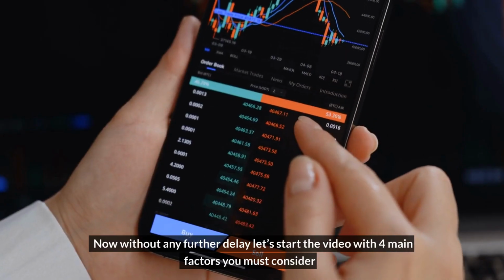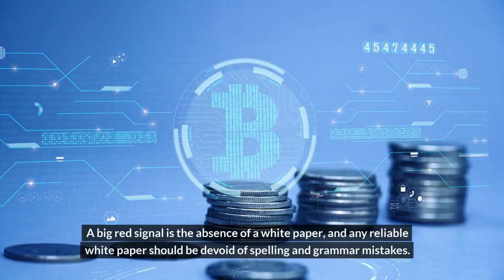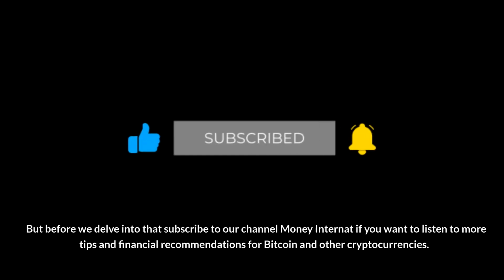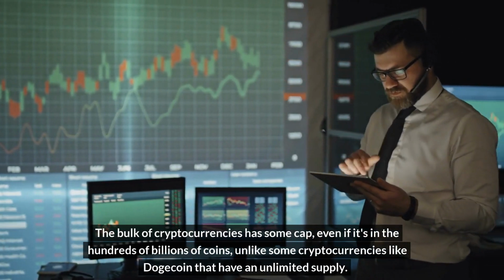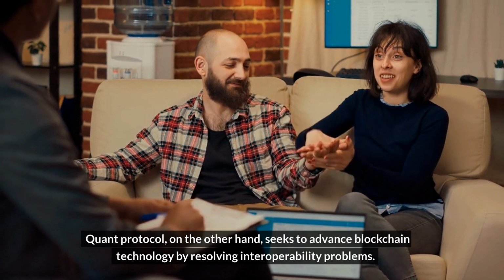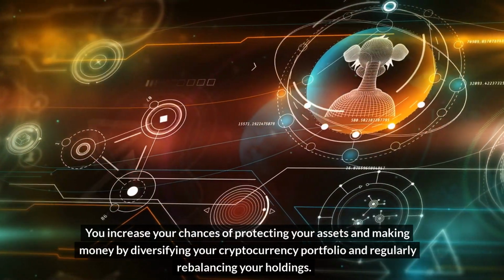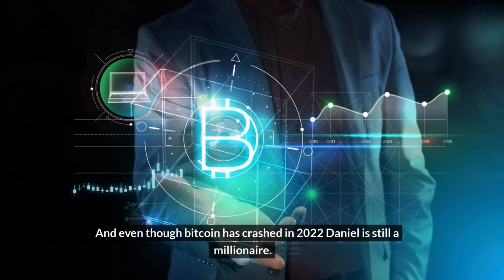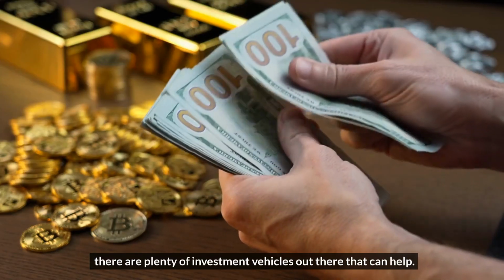How to find the Best Cryptocurrencies to Invest?| Explained for beginners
Are you new to the world of cryptocurrencies and looking for the best ones to invest in? In this video, we'll guide you on how to find the best cryptocurrencies to invest in, even if you're a beginner. We'll explain four key factors to evaluate before investing in any crypto project, share two high-potential crypto projects and some inspiring investment stories. Plus, we'll provide three tips for beginner investors to follow. Join us as we explore the world of cryptocurrencies and potentially change your life. But remember, investing involves risk, and it is your responsibility to conduct your own research. Keep watching until the end to make informed decisions and learn how to diversify your cryptocurrency portfolio.

📘📙BOOKS📘📙
📙👉 Crypto for Beginners
📙👉 The Crypto Trader
📙👉 How to Day Trade for a Living
📙👉 A Beginner's Guide to the Stock Market
📙👉 The Psychology of Money